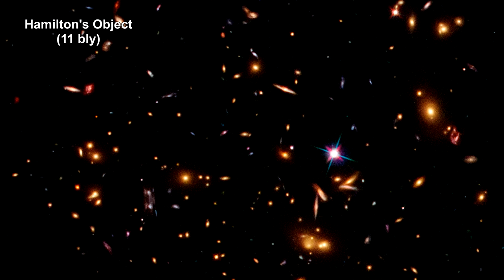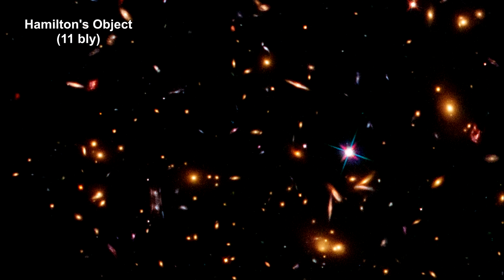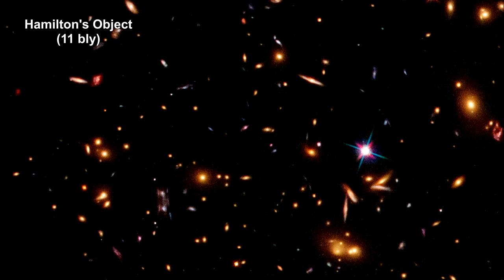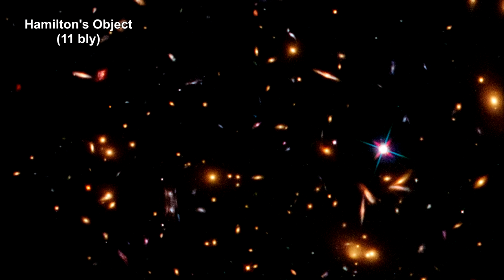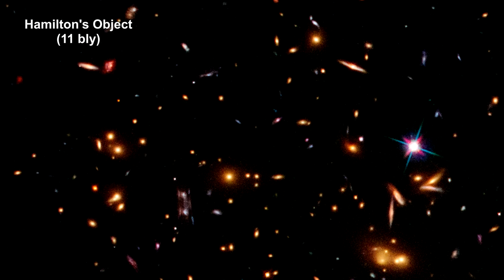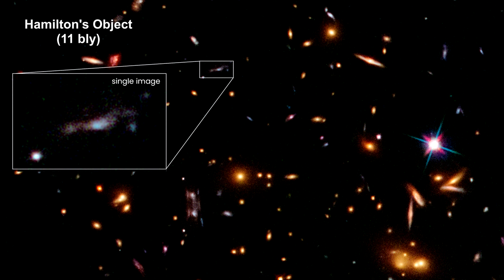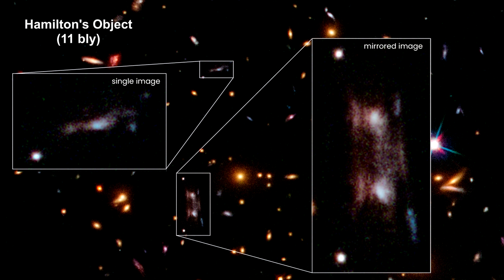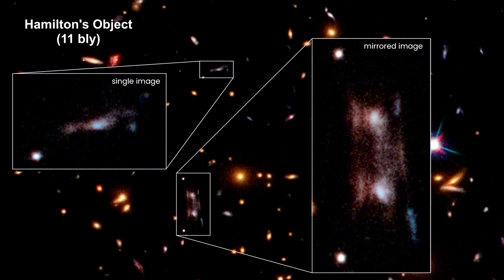Classroom Aid - Hamilton's Object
Hello and welcome to the 2021 How Far Away Is It review.
Last year we covered the workings of the James Webb Space Telescope with the idea that this year’s review would include pictures from Webb. Continuing delays pushed the launch out to Christmas Day. So far, telescope deployment and the journey to L2 are on schedule. But mirror calibration will take months. So, we won’t be seeing images from Webb until our 2022 update. I’ll have more on this in our first segment of this review.
After that we’ll see an asteroid that looks like a comet. We’ll take a closer look at Jupiter’s great storm. Previously, we covered how the OSIRIS-REx spacecraft landed on the asteroid Bennu. In 2021 it stared its journey back to Earth carrying Bennu rocks.  We’ll cover new stars forming in Orion and news on the supergiant VY Canis Majoris’ diming.
Moving out of the Milky Way, we’ll see a couple of supernovae. We’ll examine a diffuse galaxy without any Dark Matter. We’ll see a couple of interacting galaxies, and a galaxy with a 36,000 light-years long shadow. We’ll cover a gamma ray burst that may have been connect to the creation of a magnetar. I have a beautiful image of the gravitationally lensed Molten Ring Galaxy. We’ll see multiple images of a supernova along with the prediction that one more image will show up in 2037.
We’ll take a look at a couple of double quasars. We’ll finish with Hamelton’s Object - 11 bly away.
For the last segment we’ll do a deeper dive into three missions to Mars: One from the United Arab Emirates; one from China; and one from the US.
We’ll start with a brief update on Webb. I trust you’ll find it all interesting and informative.

@02:21 James Horner: Legends of the Fall; from the album James Horner - The Classics, 2018

@11:01 Tchaikovsky: Piano Concerto 1

@18:30 Shubert: Symphony No. 3, Allegretto: from the album Meditation: Classical Relaxation, 2010